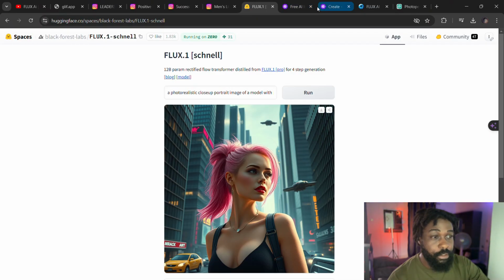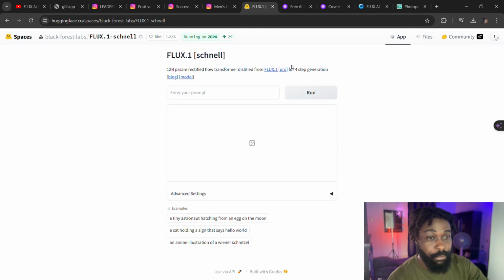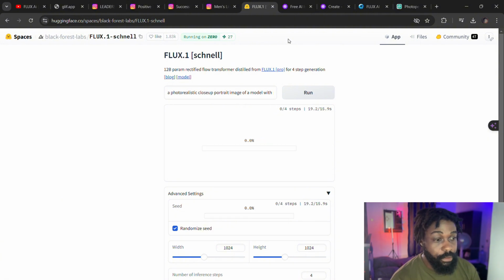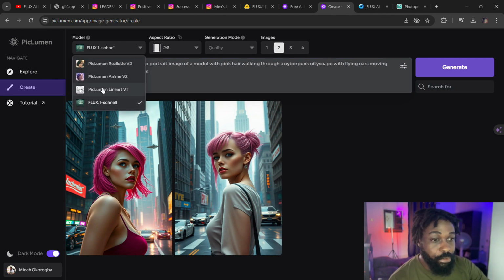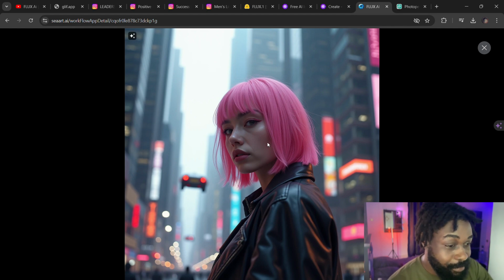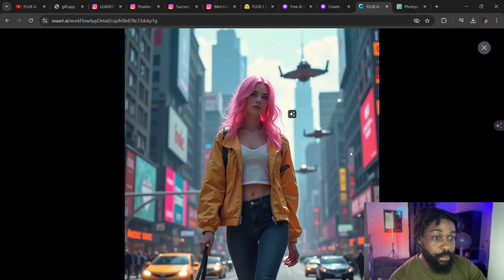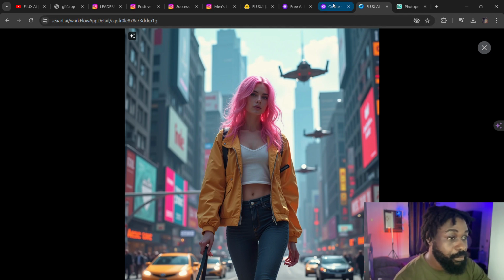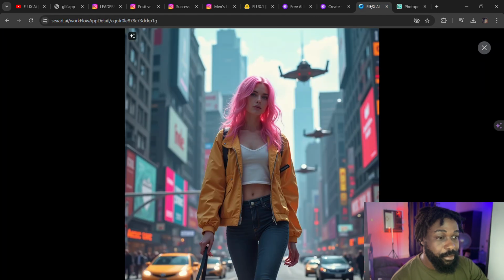FREE Flux.1: Create Photorealistic AI Images For Free With The Flux Model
In This video I go over the three(3) ways or platforms to get access to Flux.1 pro and dev models for free.
We go over using platforms like piclumen, seaart ai, and black forest lab's hugging face to get access to Flux.1 models for free.

Learn how to create stunning photorealistic AI images using the Flux.1 model for free! In this video, I walk you through three ways to access the Flux.1 Pro and Dev models without spending a dime. Explore platforms like Piclumen, SeaArt AI, and Black Forest Lab's Hugging Face to unlock the full potential of Flux.1. Discover how Flux.1 compares to other tools like A1111, SD3, and DALL-E 3, and see how you can use these AI tools for graphic design, AI animation, and more. Perfect for those looking to make money with AI, learn AI, and enhance their digital marketing strategies.